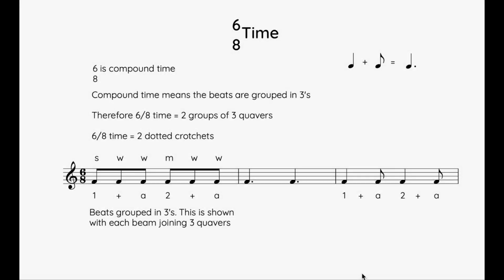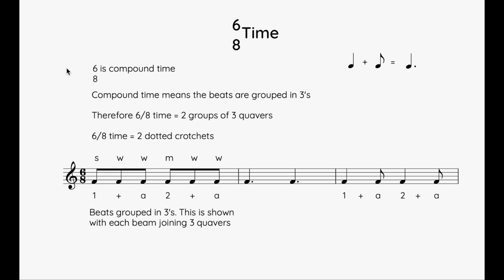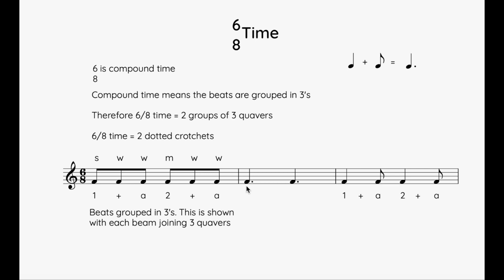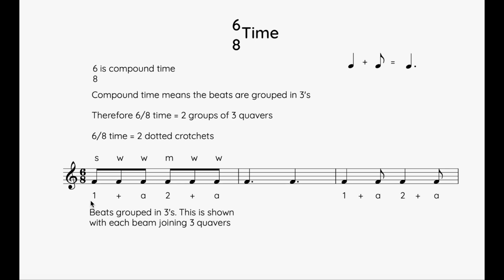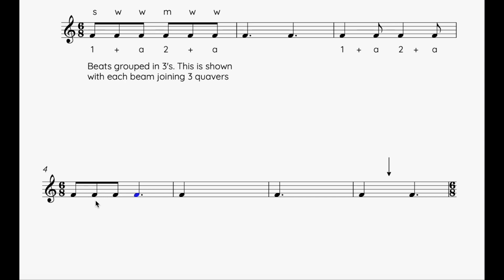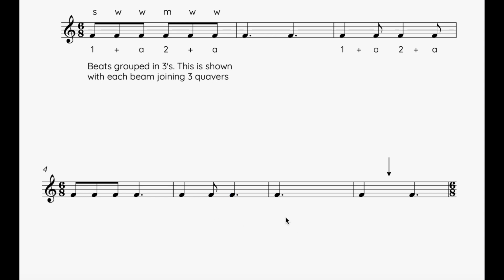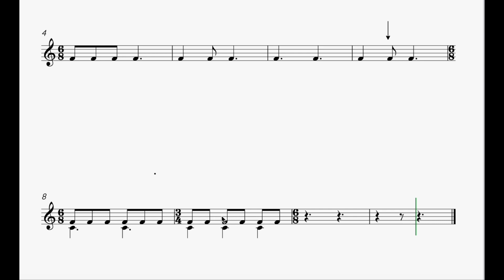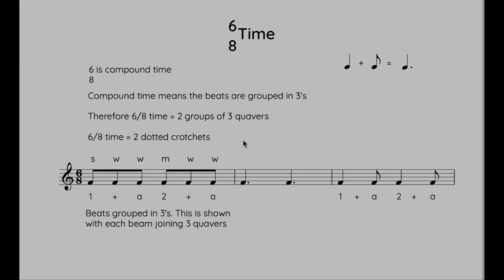AMEB Grade 2 understanding 6/8 time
In this lesson we will explain what 6/8 time means and how to answer exam questions with the correct rhythmic groupings.

Key points to remember:
6/8 Time is compound because there are 6 beats grouped in 3's

The 1st 3 quavers will have their beams connected and then the next group of 3 quavers will have their beams connected separately

It is compound duple because there are 2 groups of 3 beats

The dotted crotchet is the compound beat

All rhythms must align to the 2 groups of dotted crotchets

When completing a 6/8 bar make sure you complete the 1st group of 3 first and then use the dotted crotchet to complete the 2nd group of 3

Count the beats as 1 + a 2 + a